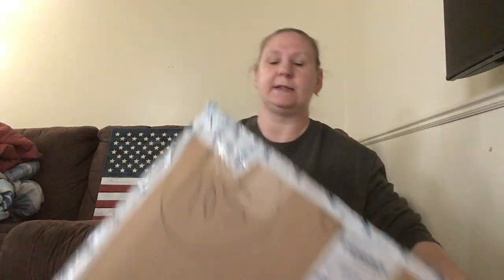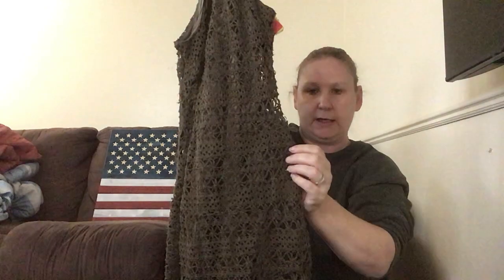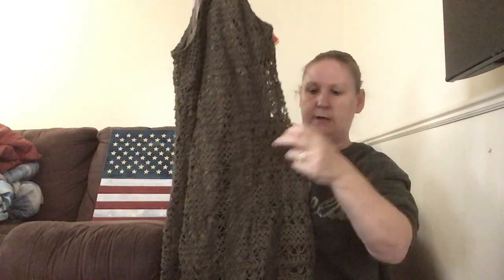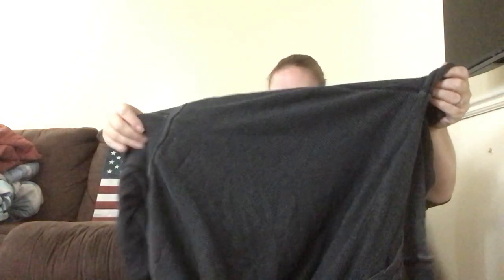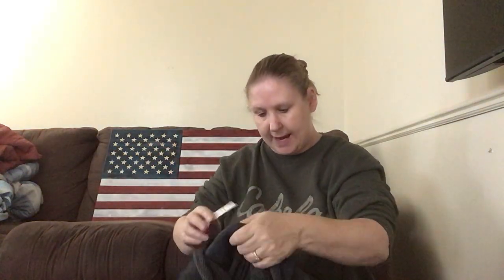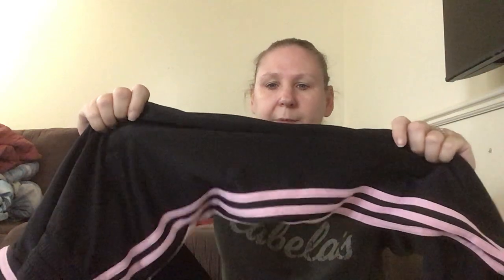JTC Auctions Mystery Box Unboxing, 40 Items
Welcome Back.  Today is a mystery box unboxing from JTC Auctions 40 Piece Box.  Hope you like it. I hope everyone is making great sales.  Appreciate all of you for watching my journey.

simplycountrysoaps on mercari

Poshmark: @youknowyouwant